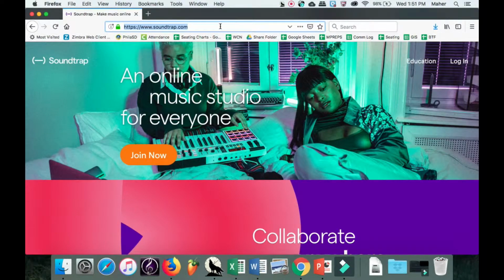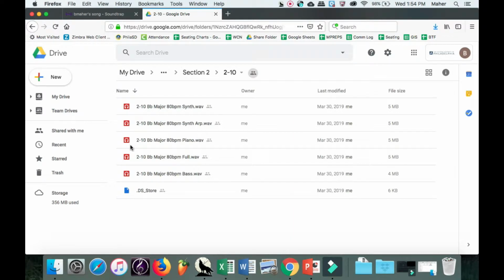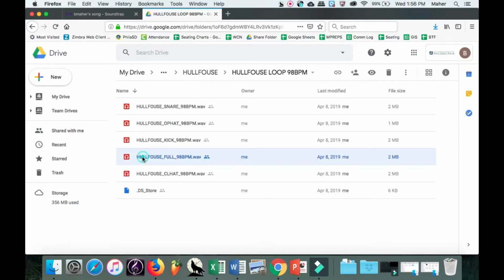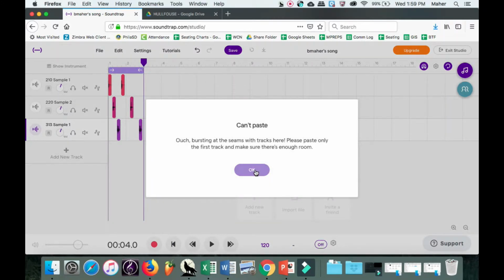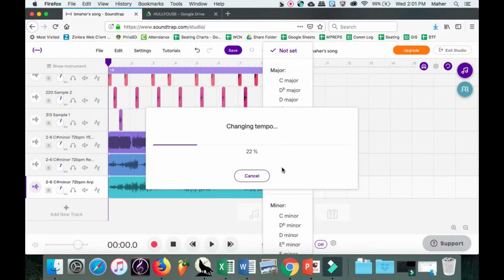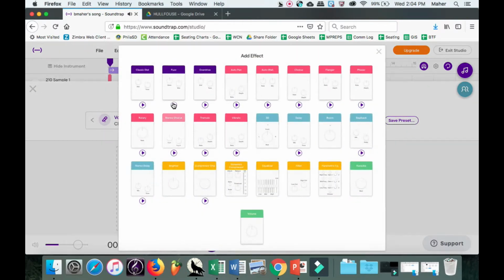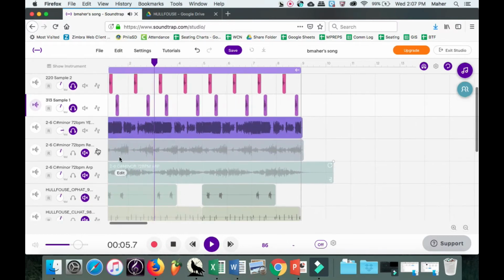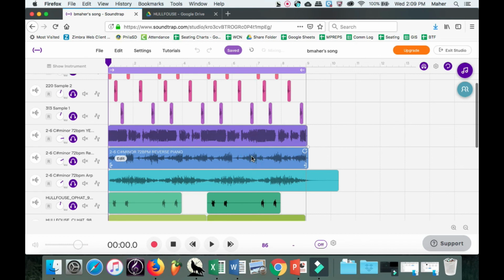STEP 2 A (13+) - Soundtrap Tutorial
After the Twisted Wave tutorial - go here or to the Audiosauna tutorial

Beat Project Checklist!
[] 8 to 16 bars
[] Drum Track
[] At least 1 additional instrument or loop
[] 3 Samples that you recorded in Twisted Wave